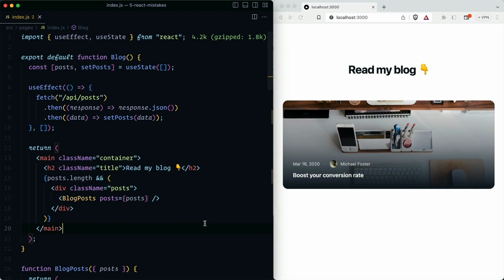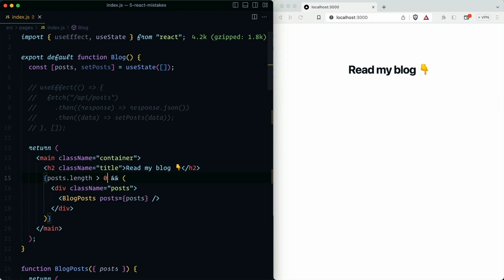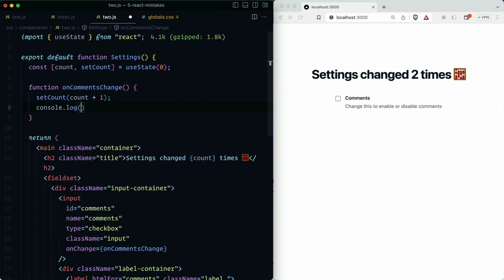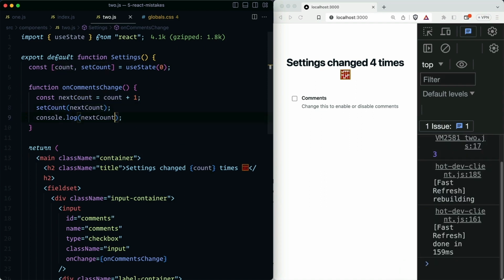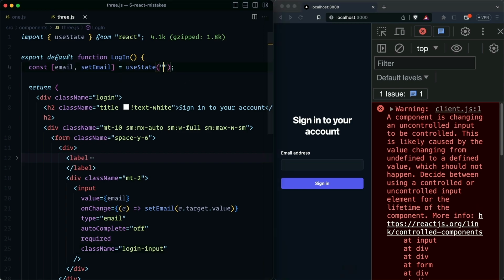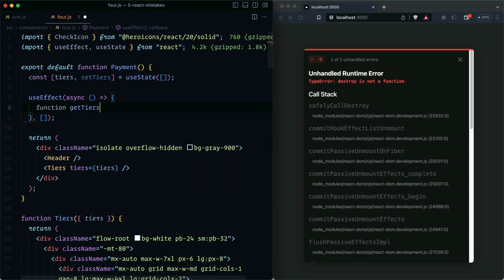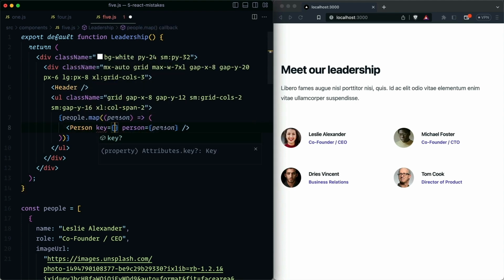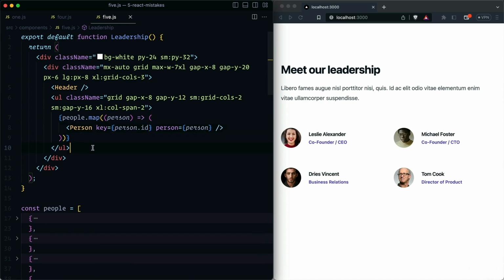5 Horrifying React Mistakes That Will Get You Fired